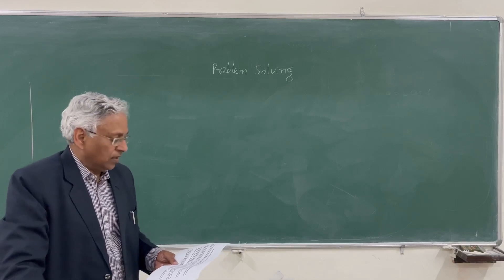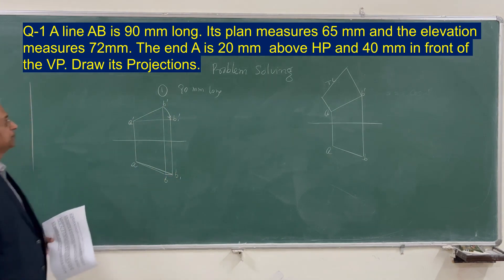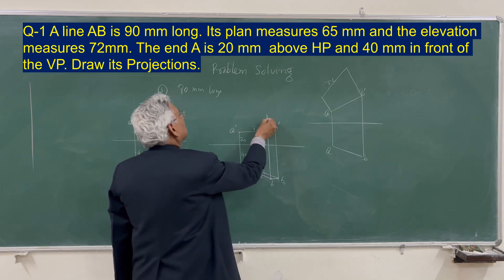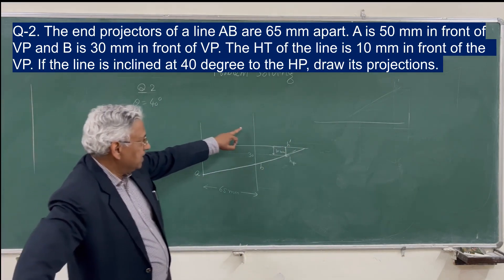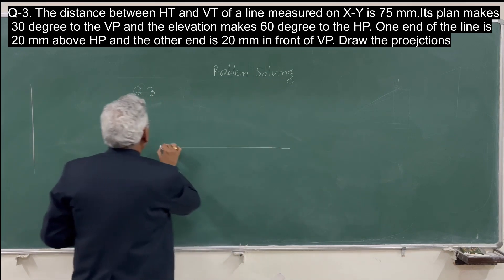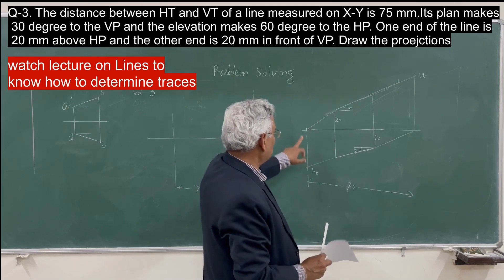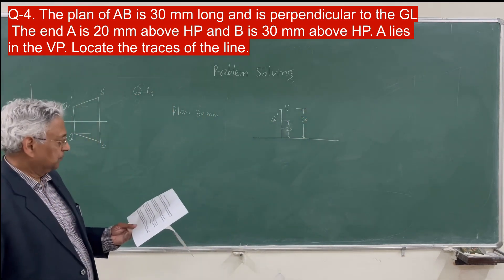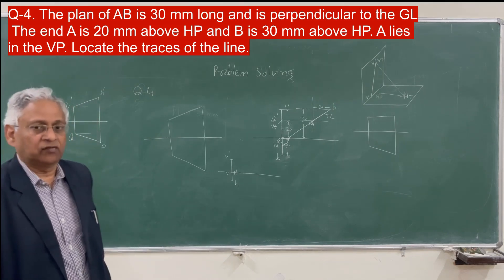Simple Problems on Projection of Lines and their Solution. Hands on Problems on Projection of Lines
Projection of a line, Orthographic Projections, Engineering Drawing, Engineering Grahics, Problems on Projection of Lines, Traces of a line, True length of a line by Rotation Method, True length of a line by Auxiliary Plane Method, Projection of a line inclined to Horizontal Plane (HP), Projection of a line inclined to Vertical Plane (VP), Projection of a line inclined to Horizontal and Vertical Plane, True angles made by a line with reference planes,